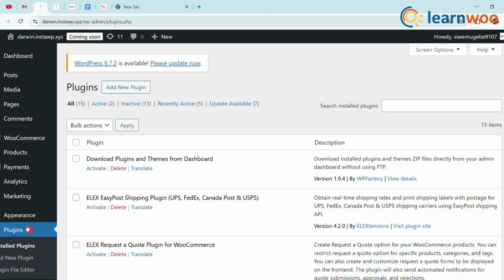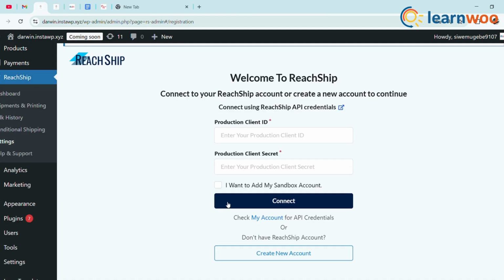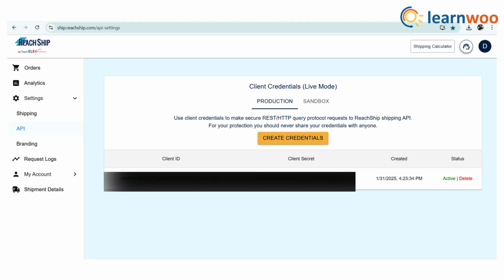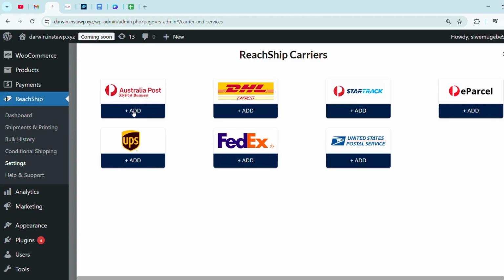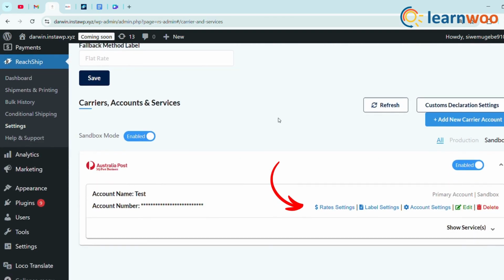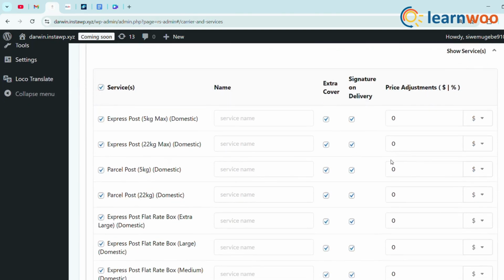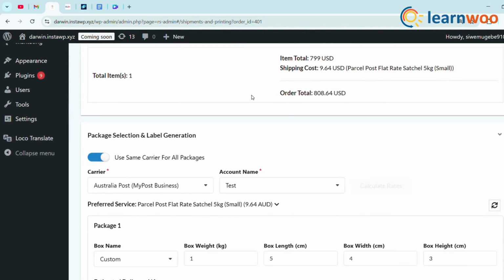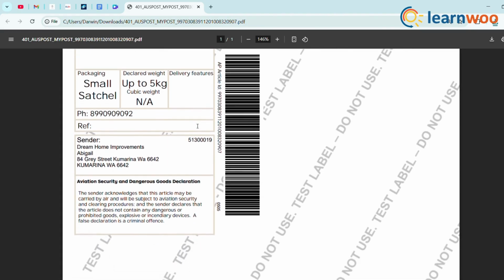Integrate Australia MyPost Business Shipping to WooCommerce & Print Labels for FREE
In this quick tutorial, learn how to seamlessly integrate MyPost Business Shipping into your WooCommerce store and print shipping labels for FREE using the ReachShip plugin! Save time, streamline your shipping process, and offer your customers reliable delivery options.

Say goodbye to complicated setups and expensive shipping solutions—this method is fast, easy, and cost-effective!

💡 Why Use ReachShip Multi-Carrier Plugin?
✔ Download the plugin for FREE
✔ Supports multiple shipping carriers
✔ Easy integration with WooCommerce

⏱️Timestamps⏱️
00:00 Introduction

00:18 Install and Activate ReachShip Plugin

01:53 Connect to your Australia Post MyPost Account

02:38 Configure Shipping Settings

03:27 Test with a Dummy Order

03:49 Shipments & Printing

🔗 Suggested reading:
1. How to View and Manage WooCommerce Order Details ?- A Step-by-Step Guide
2. How to install WordPress?